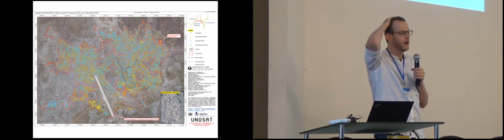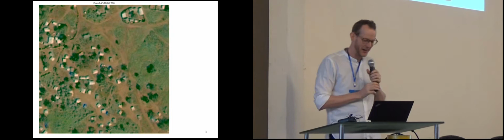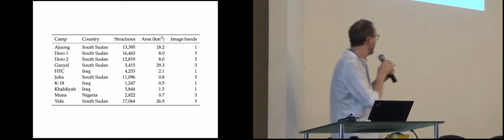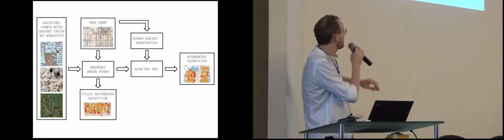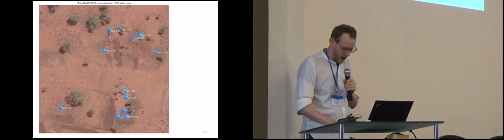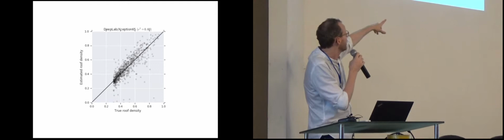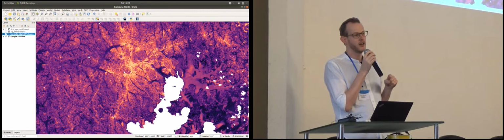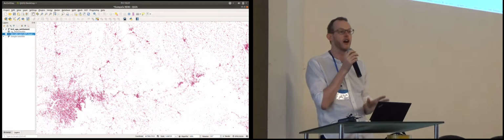Data Science Africa. John Quinn: Satellite Analysis for Building Detection in Africa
Satellite Analysis for Building Detection in Africa
John Quinn (Google AI Ghana, Makerere University)